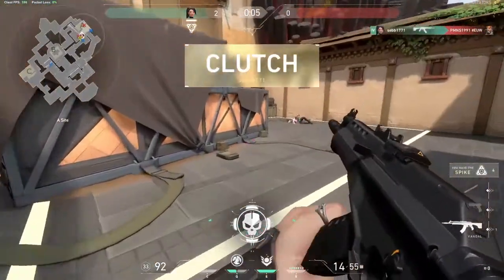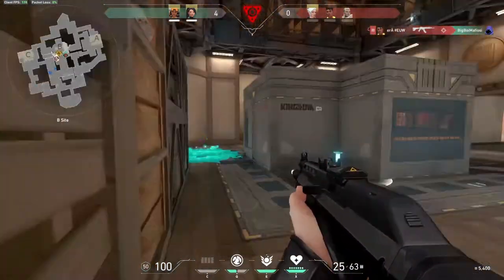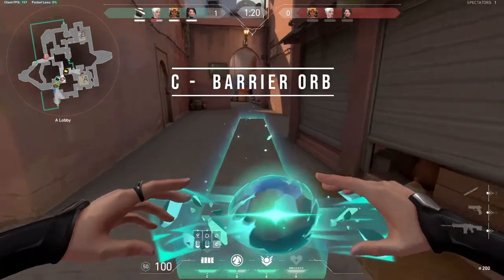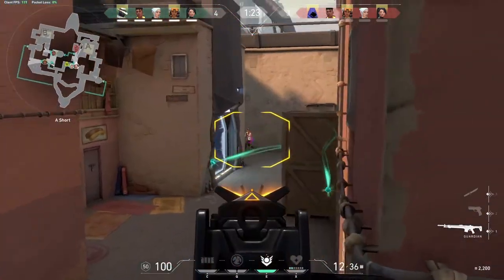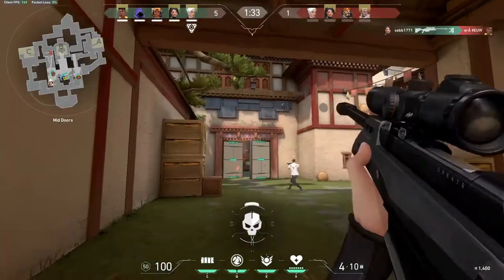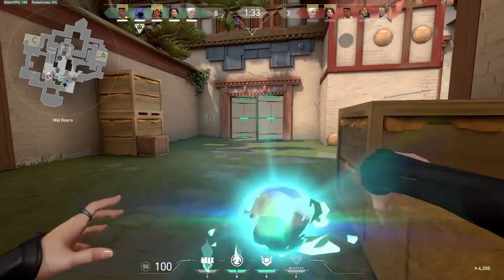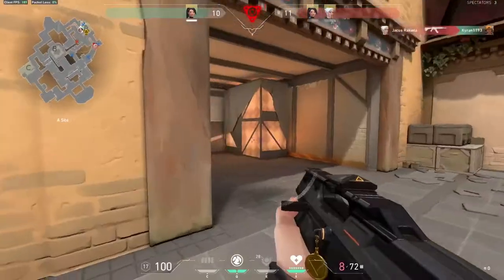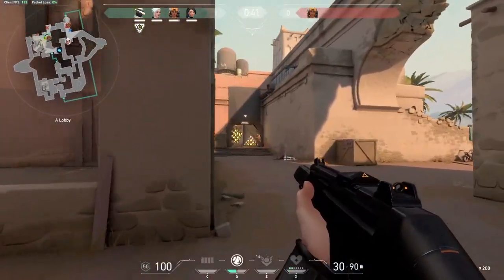The ULTIMATE Sage VALORANT Guide - VALORANT Sage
Sage a defensive expert and the only main healer in VALORANT right now. Sage has a very important skillset and due to her healing prowess, she will always be a very popular choice in the VALORANT meta. In this video I will show you her abilities and how to use them and how to maximize her skillset to get as many wins as possible. Let's start with her abilities.

This is a Sage VALORANT guide on how to play Sage, Sage VALORANT tips and tricks and some general VALORANT Sage tips.